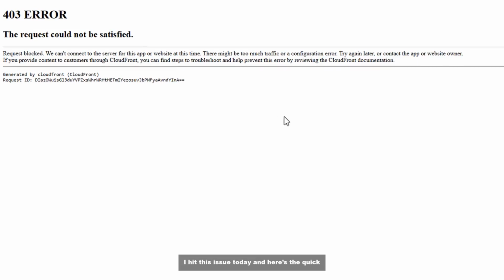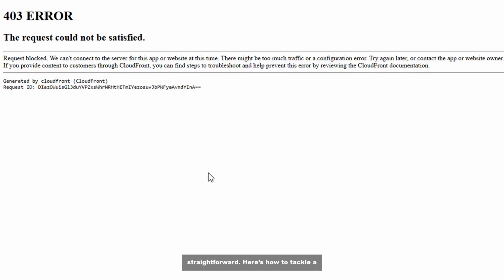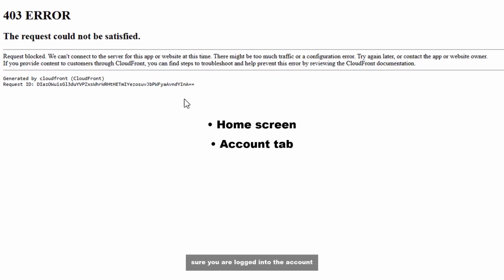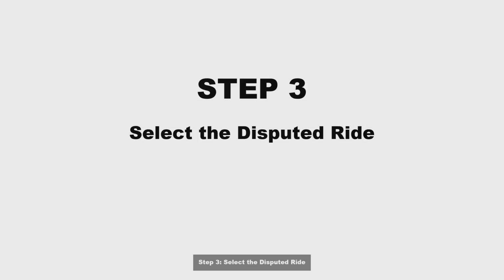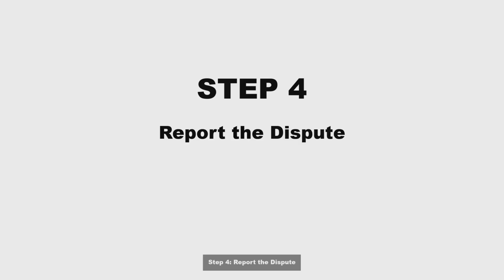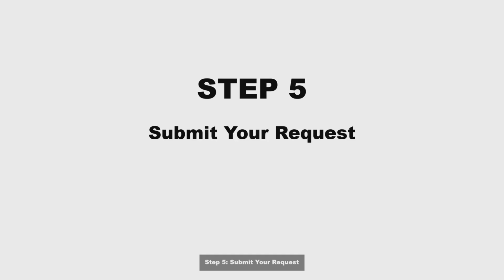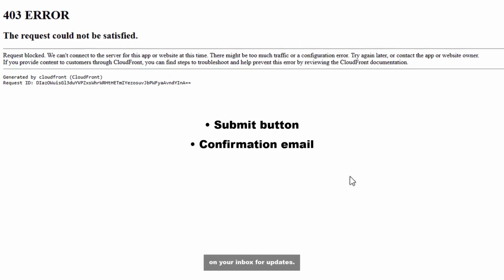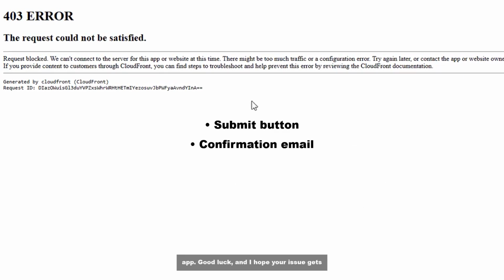How To Resolve A Billing Dispute On Lyft Ride 2026 (DISPUTE FIX)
In this video, we will guide you on how to resolve a billing dispute on Lyft Ride 2026 (DISPUTE FIX). Learn the step-by-step process to address common issues such as incorrect charges and refunds.